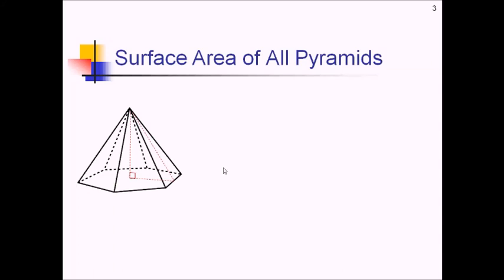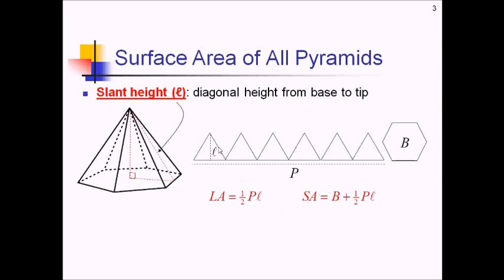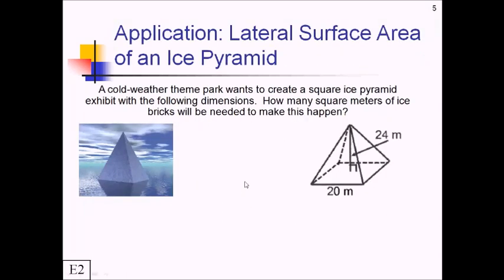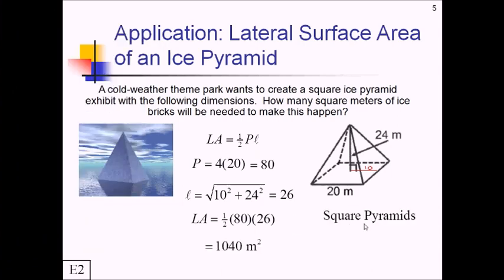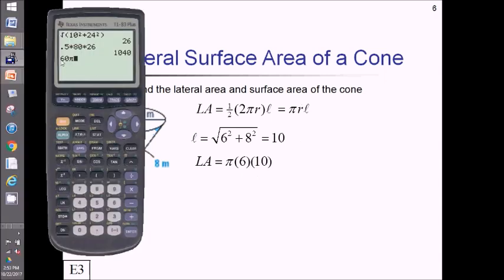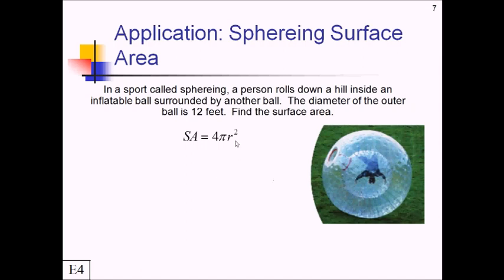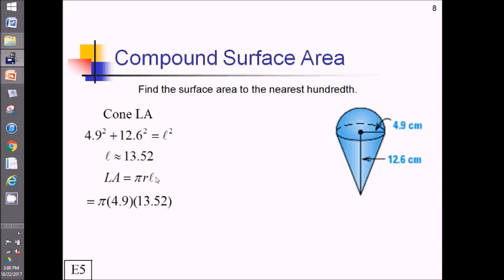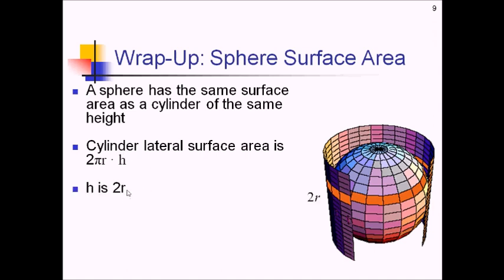Surface Area of Pyramids, Cones and Spheres: Lesson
Lesson showing how to find the surface area and lateral surface area of solids with one or no bases.